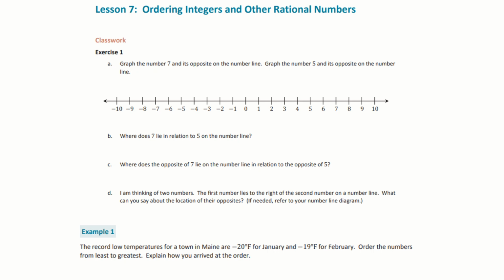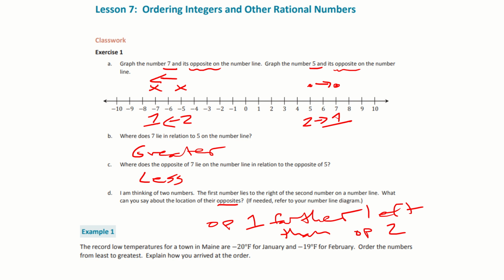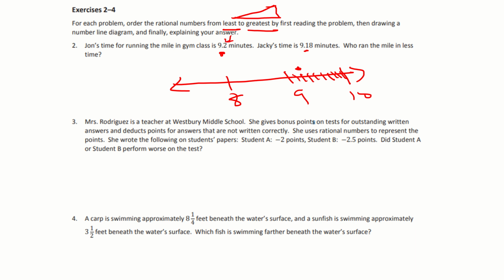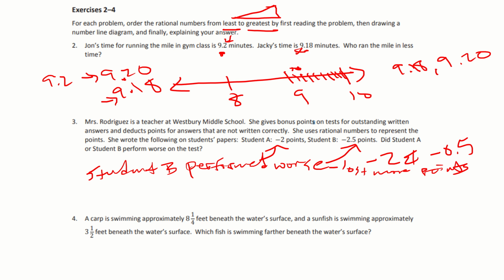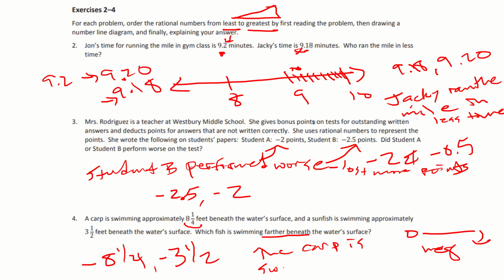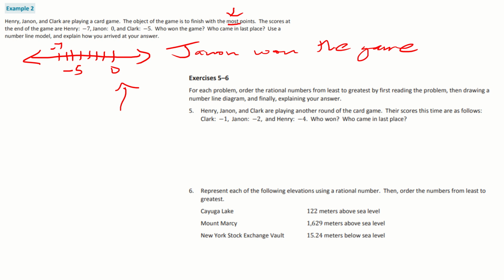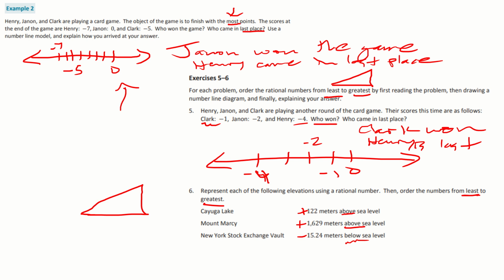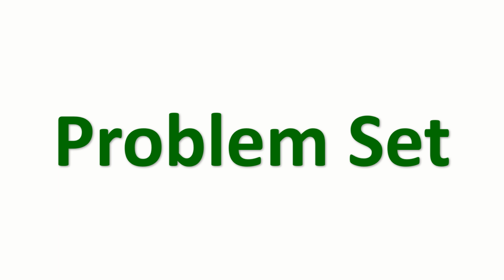6th Grade - M3 L7 Video